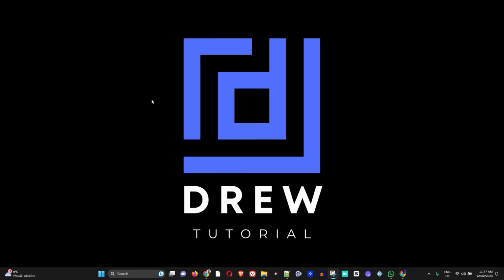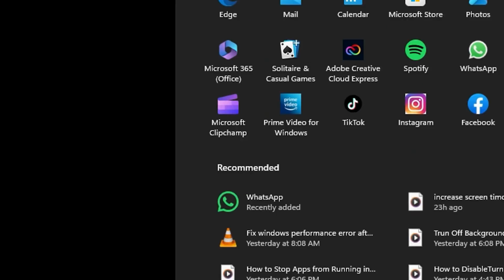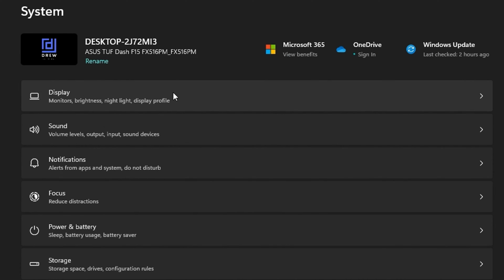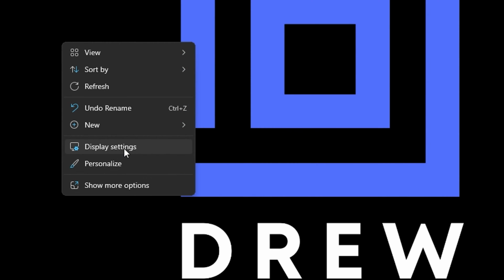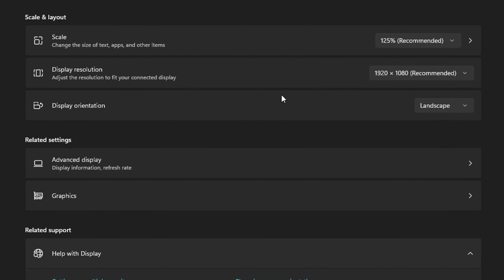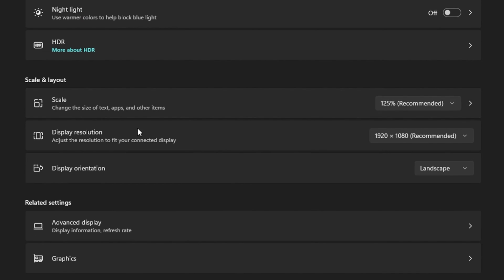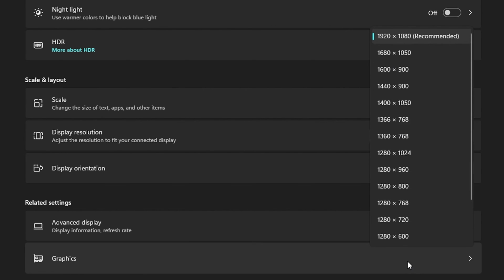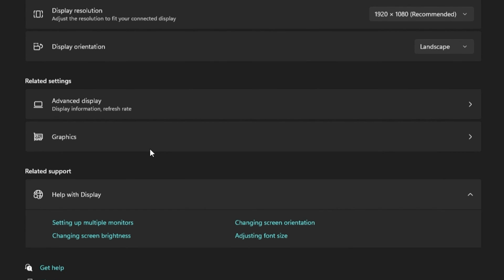How To Reset Display Settings To Default On Windows 11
In this video, we'll walk you through the easy process of resetting your Windows 11 display settings to default. Reverting back to the original settings can frequently be an easy way to solve problems with your display or modifications that didn't go as expected.

We'll go over everything, including how to access your display settings, what each setting entails, and how to reset them. After seeing this video, you should be able to control your display settings and solve any problems that may come up with confidence.